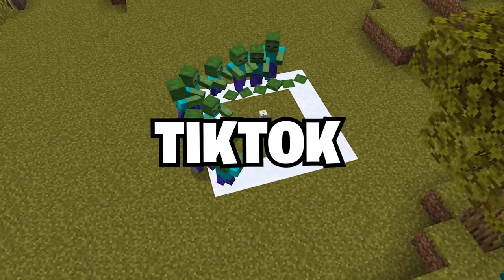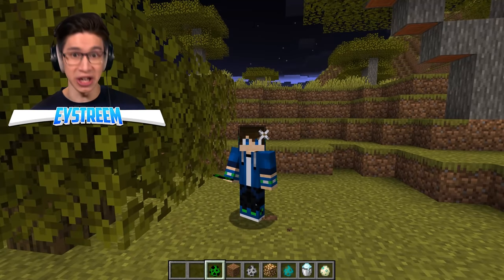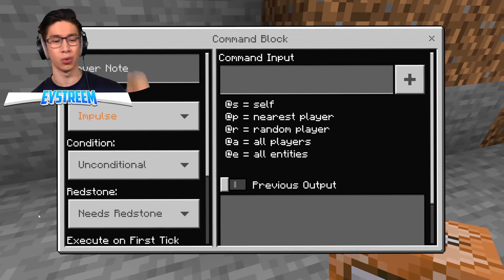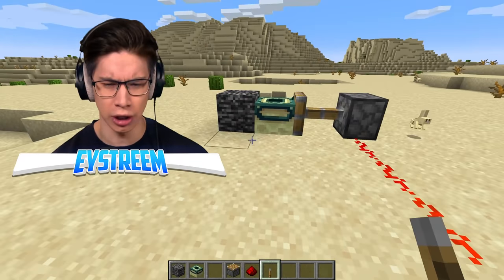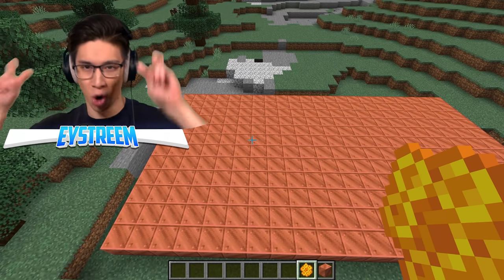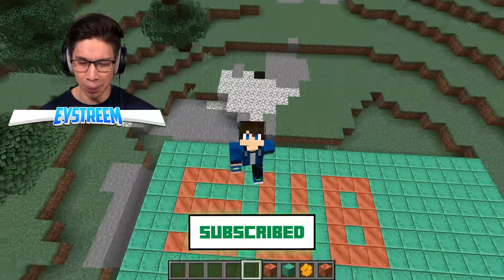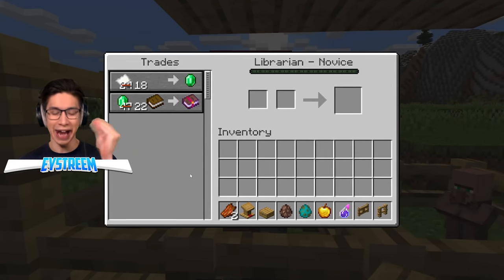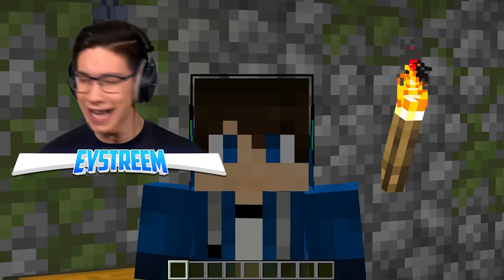Testing TikTok Minecraft Hacks That Will Go Viral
Trying Viral Minecraft Life Hacks, Tricks and Secrets that are 100% Real with Eystreem!